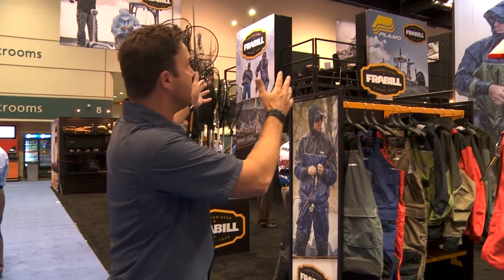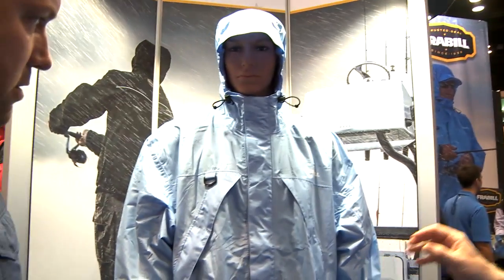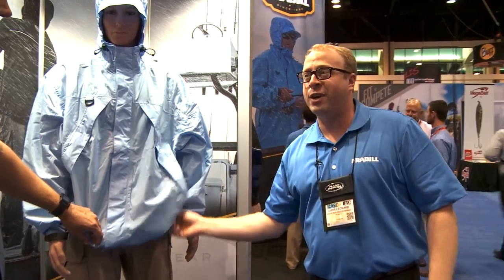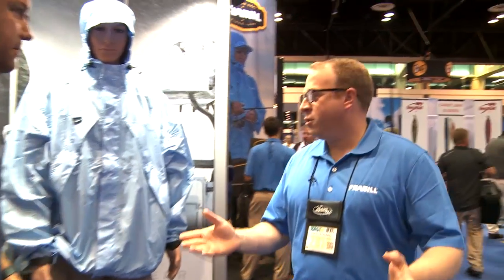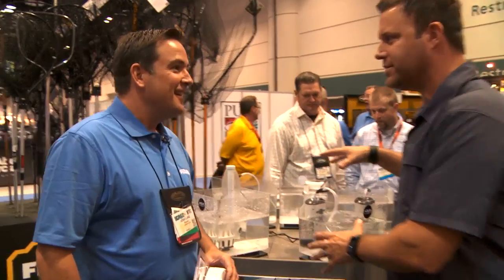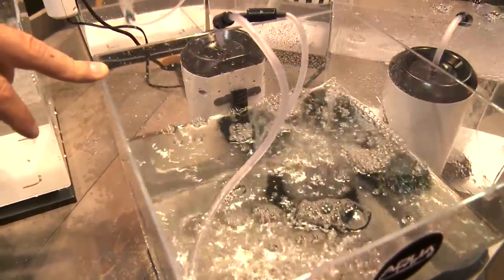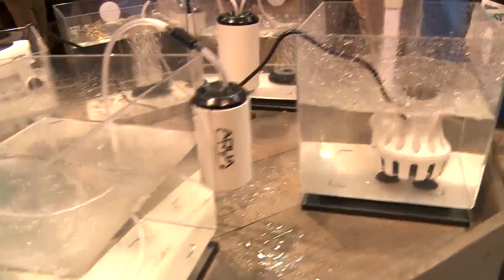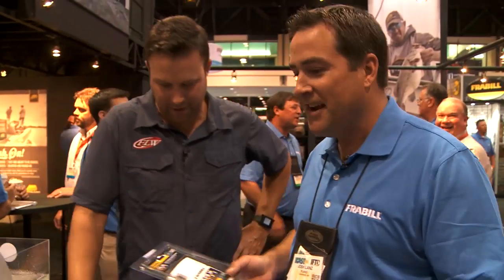ICAST 2014 Frabill Clothing and Aerators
Jason Harper gets the scoop on the new Frabil rainsuits and Frabil aerators.